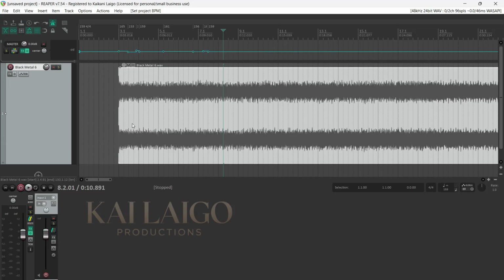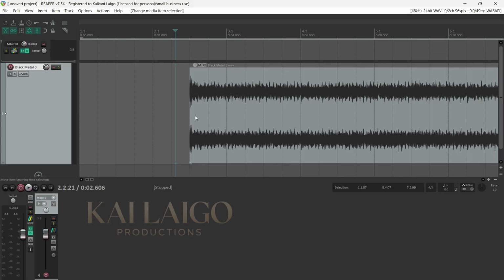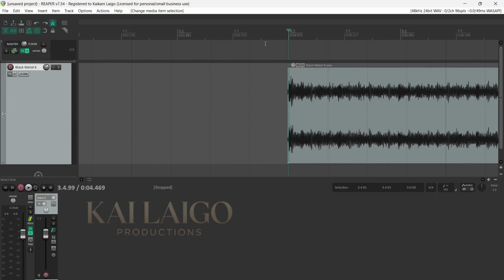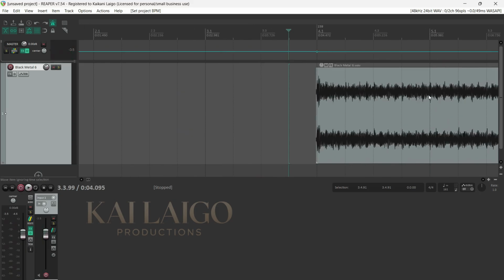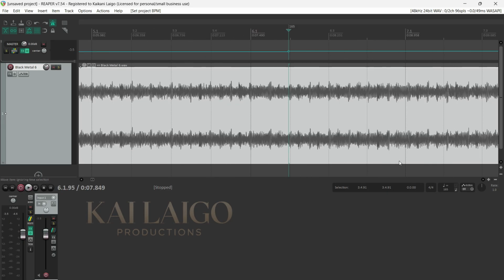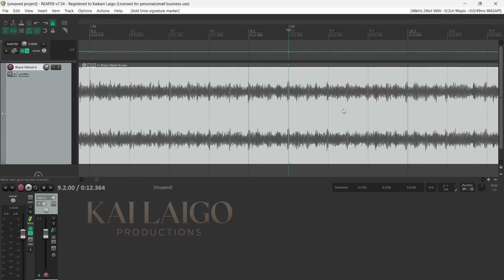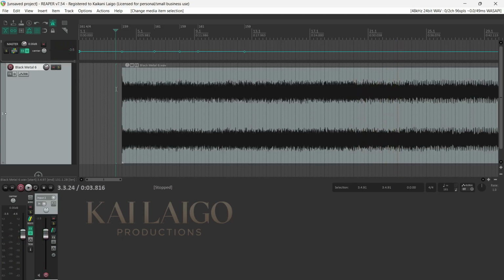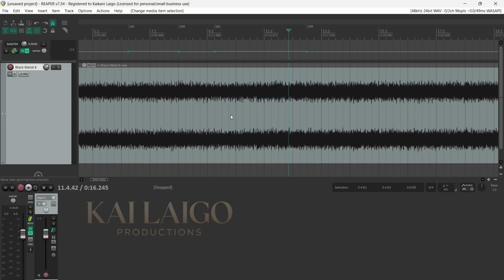REAPER Tempo Map Tutorial for AI/Suno/Real Drums/Stereo Mix with Drifting Tempo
How to create a tempo map that follows a rhythm track with a drifting tempo.  This technique works equally well for an AI generated track, or a human-played drum track that was recorded without a click.  You can even use a stereo mix as long as the drum transients are visible in the wav file, as shown in this video.